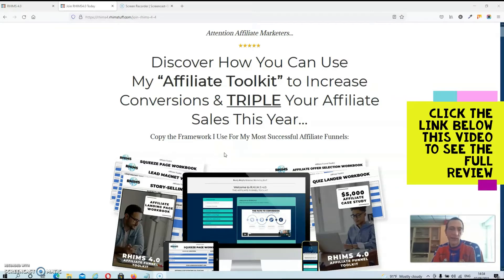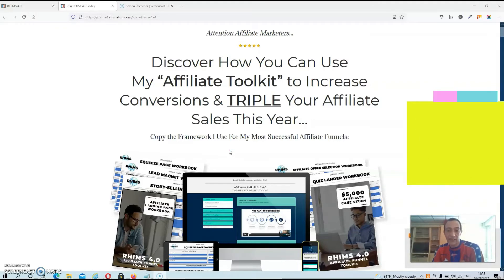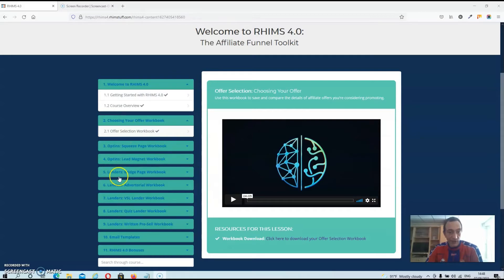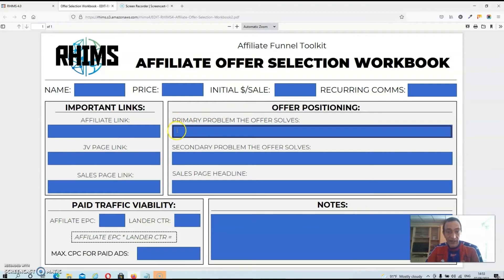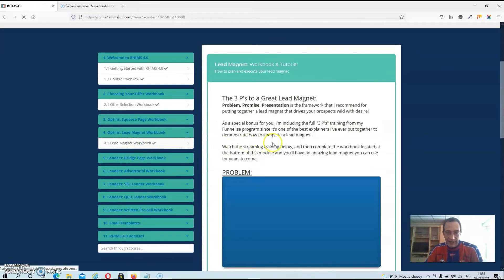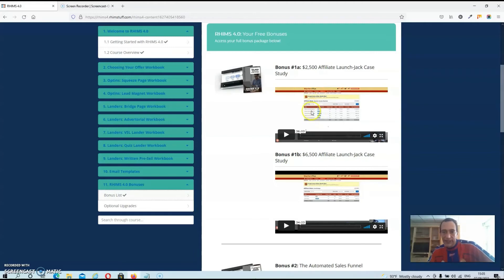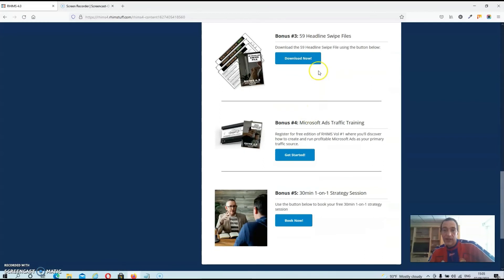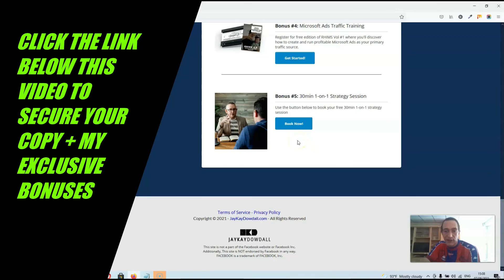Triple Your Leads, Conversions And Sales With Rhims 4 0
About Triple Your Leads, Conversions And Sales With Rhims 4.0 ...

In this video I'll take you back in the members area of RHIMS 4.0 a product by JayKay Dowdall where he provides everything you need to triple your leads, conversions and sales. Apart from the premium video tutorials you also get access to workbooks, action style cheat sheet and congruent bonuses.